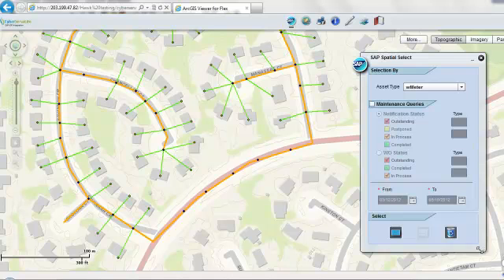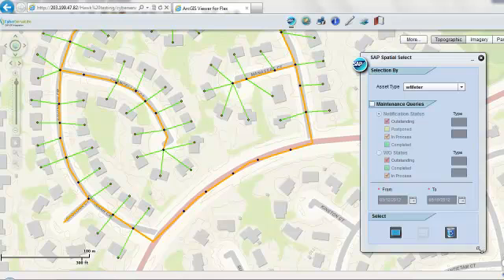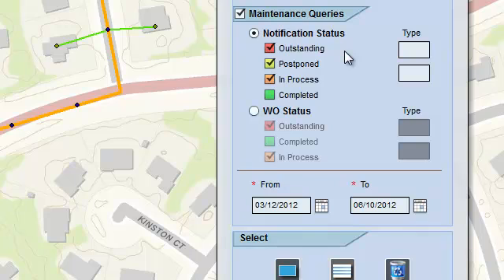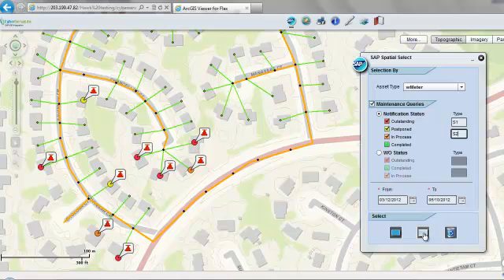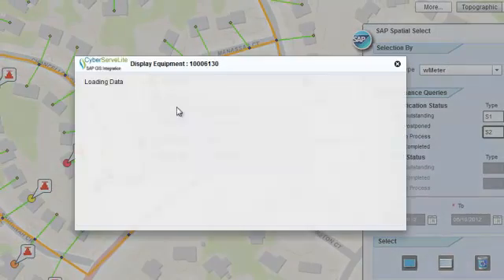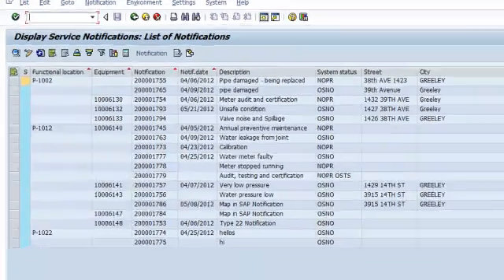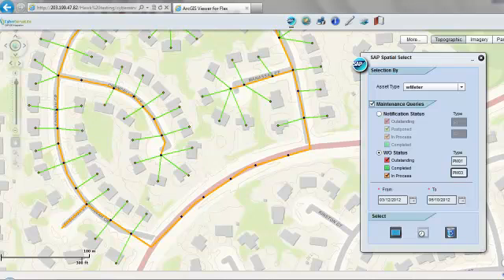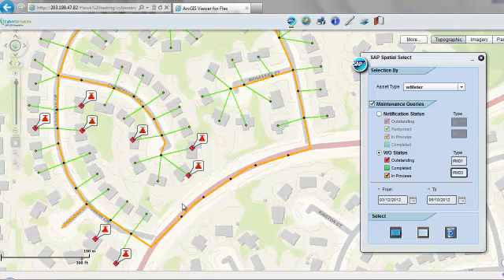CyberServe Lite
CyberServe Lite is a product that integrates a map based GIS application with business application systems.

Description:  CyberServe Lite is an application built using ArcGIS API for Flex viewer. CyberServe is a browser based application and works in all major web browsers. CyberServe Lite is a product that integrates a map based GIS application with Business Application Systems. CyberServe Lite can be helpful to a wide variety of industries including private and public sectors. It also works well for utility industries like water, gas and electric, where the challenge is that their assets are spread over a large geographical area spanning across multiple cities.

The Enterprise Asset Management workforce would like to see their assets, trouble tickets, work in progress at their exact locations on the map of their area, which their ERP systems do not provide. This is possible with a GIS application but the Asset and Work Management data does not exist in GIS application. It exists in ERP system. That is where CyberServe Lite comes into picture, integrates the two systems and provide ability to view business application data on a map. The ERP and GIS display fields are fully configurable in CyberServe Lite application.

Key Features and benefits:

 Single endpoint of all the enterprise data for SOA Consumer
 Data and business logic encapsulation
 REST based SOA Infrastructure
 Flexibility of use of back end enterprise servers
 Seamless data synchronization
 Based on industry standard tools and technology
 Uses existing software and hardware environment
 Easily customizable to add additional custom servers
 Updates of the server will not impact the clients Functionality Overview
 Display Equipment, Notifications and  Work Orders from SAP PM through the ESRI application interface
 Color Code the equipment based on Notification Status